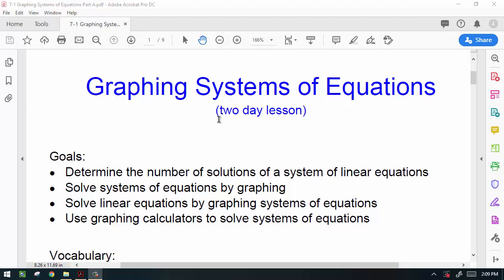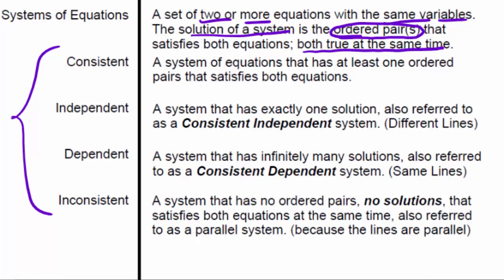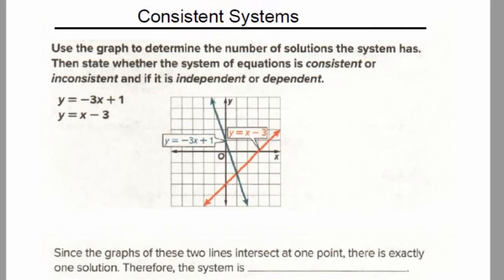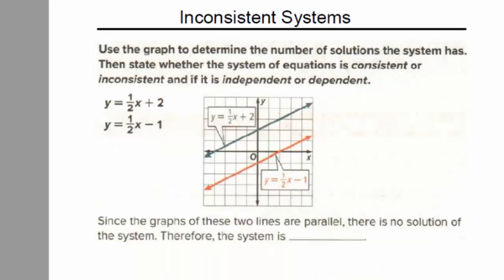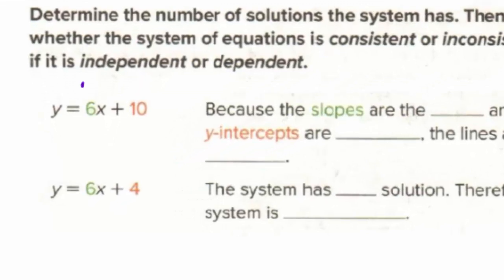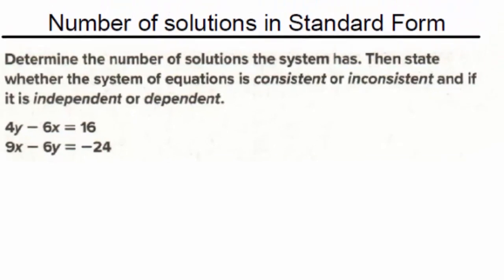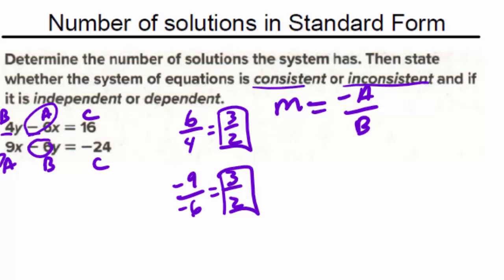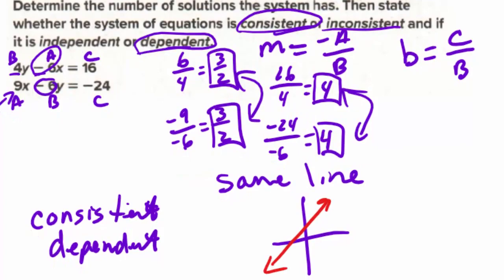Graphing Systems of Equations Part A